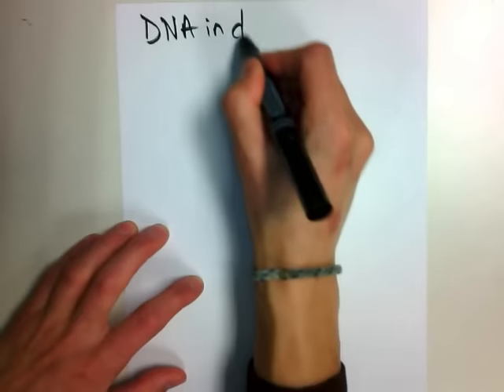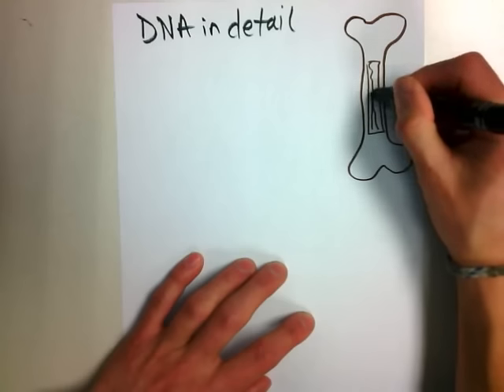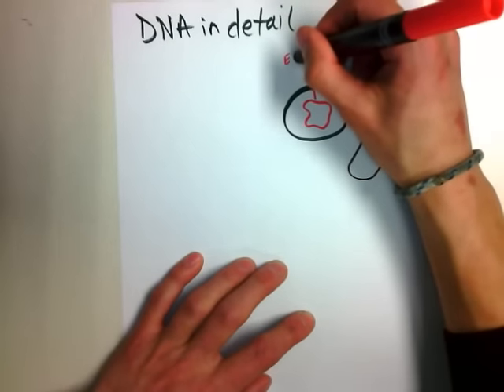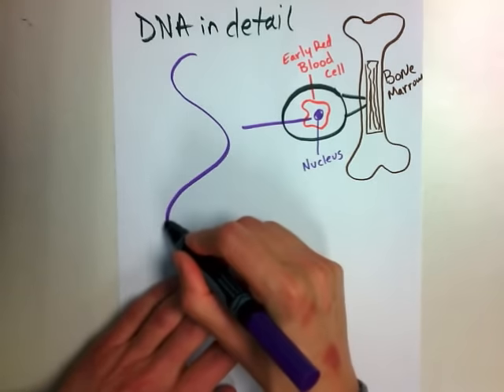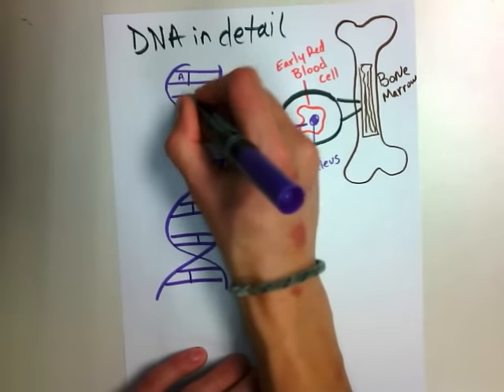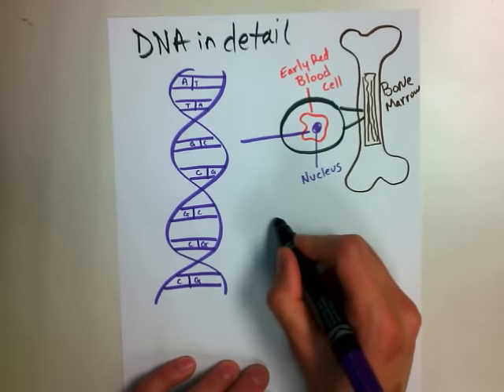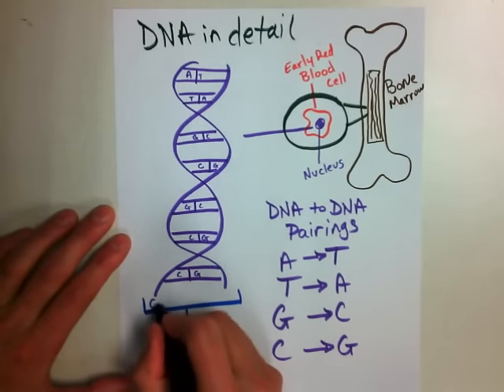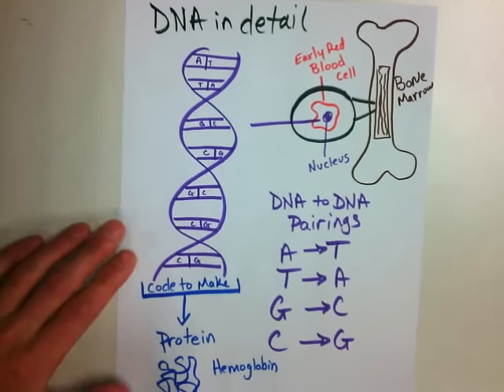DNA in detail